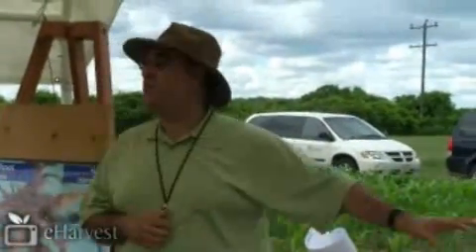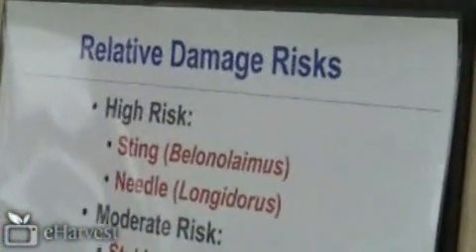OMAFRA: Albert Tenuta talks about Nematodes Damage in Corn and Soybeans.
Albert Tenuta, Ontario Ministry of Agriculture talks about how nematodes are impacting the crops.